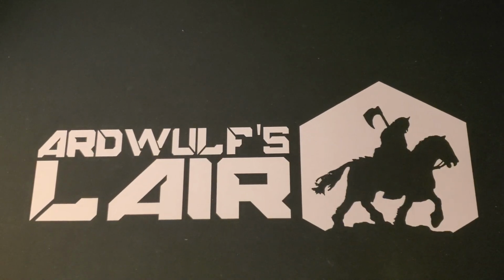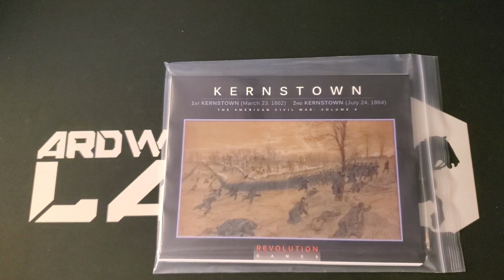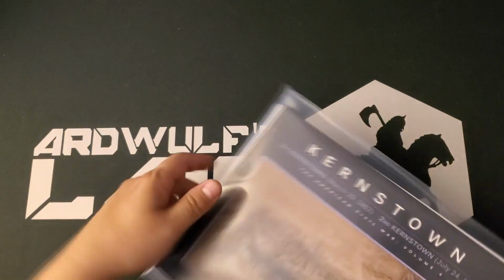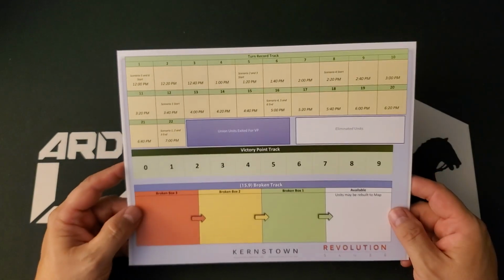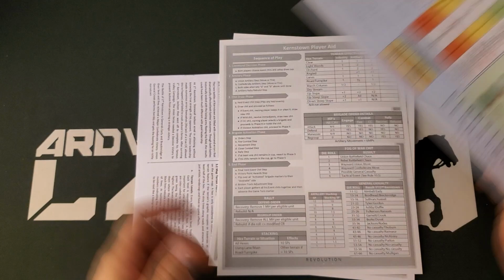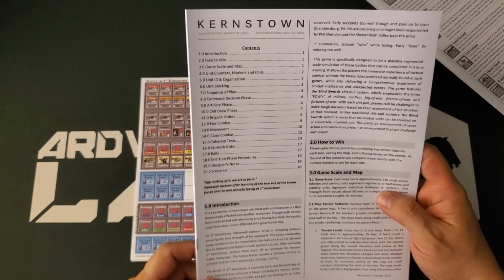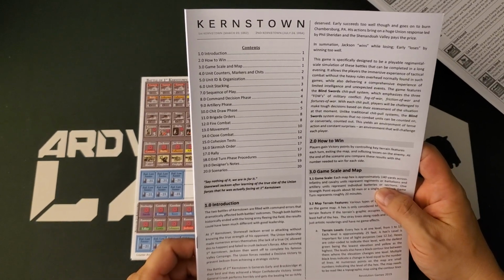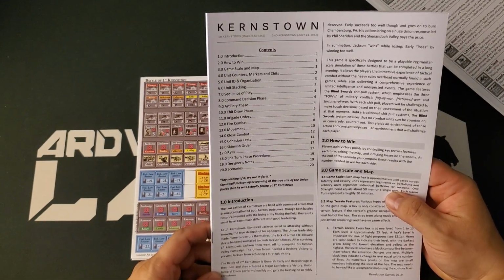Unboxing Kernstown (Revolution Games 2019)